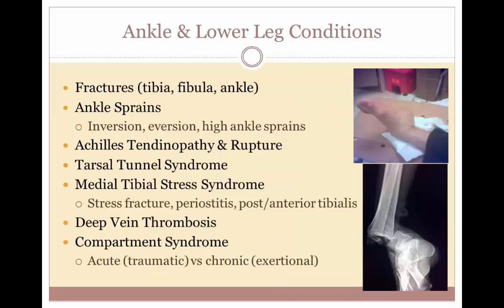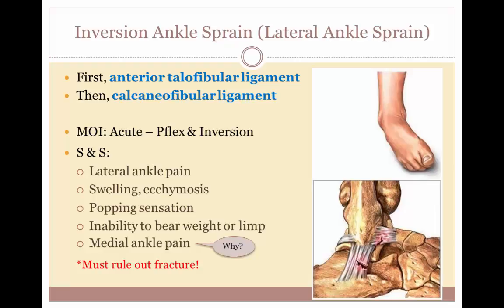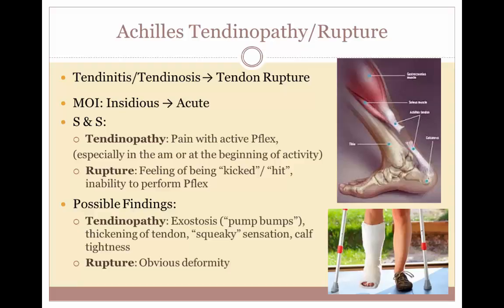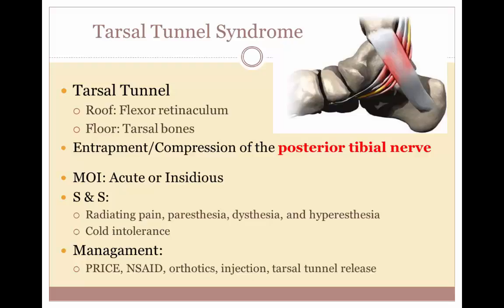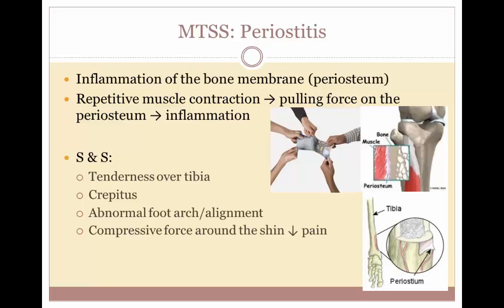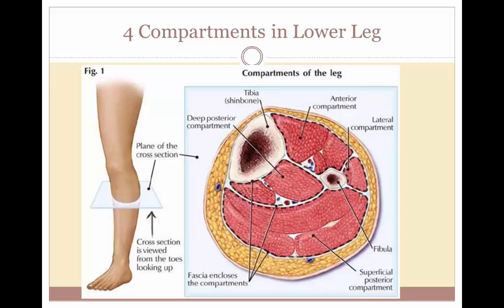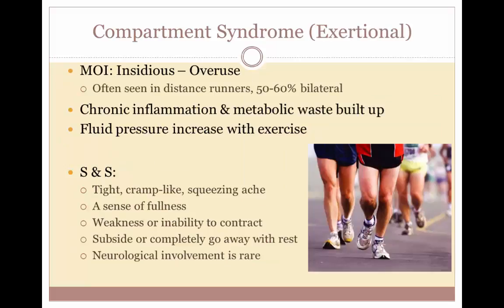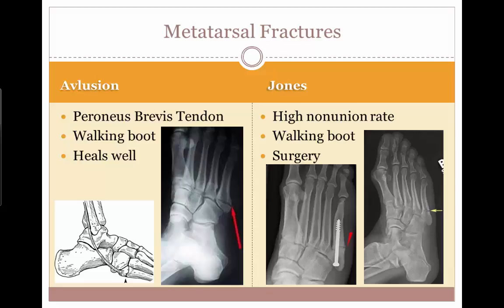Unit 4 - 6. Lower Leg, Ankle, and Foot Conditions